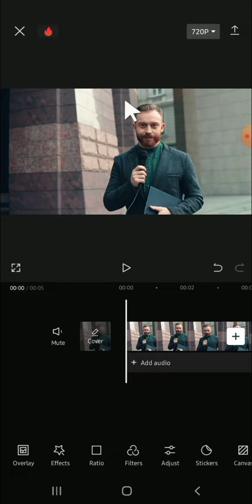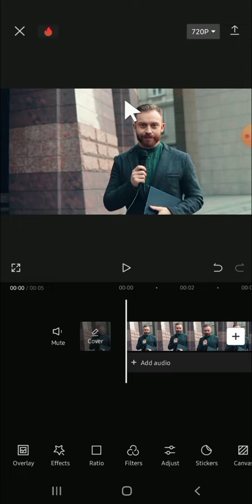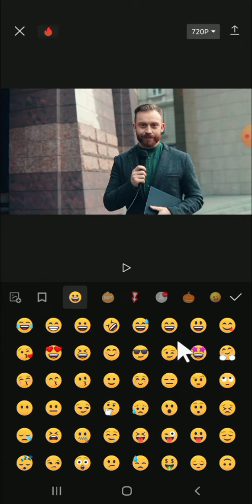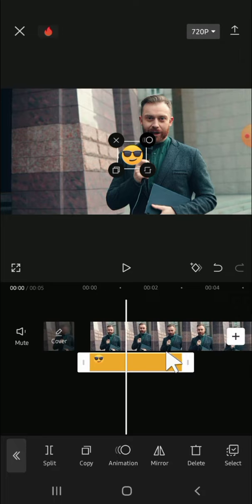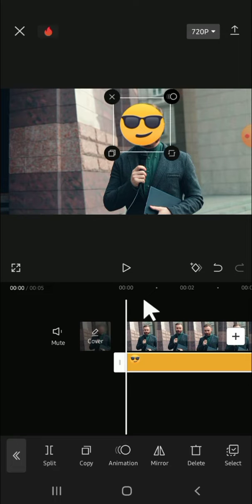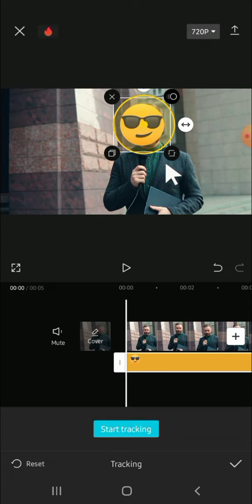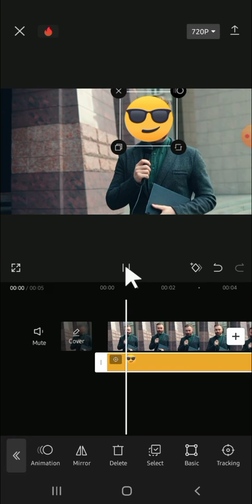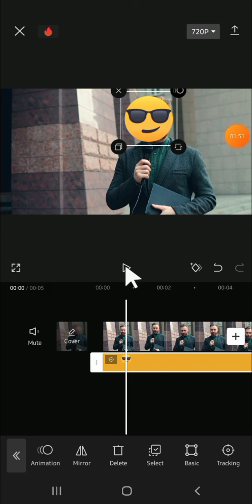Need to Cover Your Face with Emoji? Here's How to Cover Moving Part of a Video with Emoji in CapCut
Ever wanted to add a fun and creative touch to your videos by covering a moving part with emojis? In this step-by-step tutorial, we'll show you how to use CapCut, the popular video editing app, to add emojis to your video and track them to any moving object or face. It's a fantastic way to protect your privacy, add some humor, or just make your videos stand out!